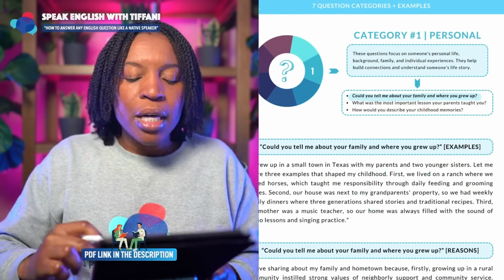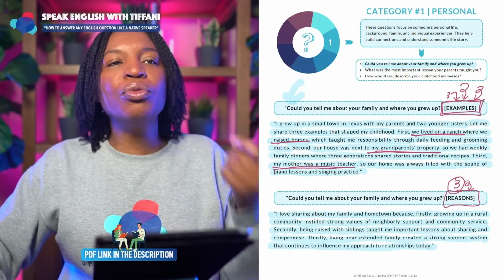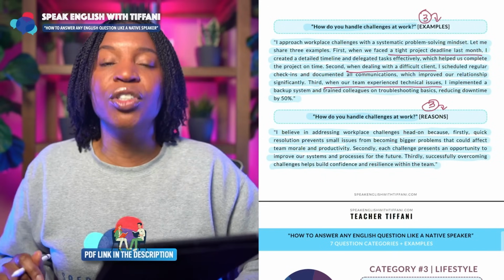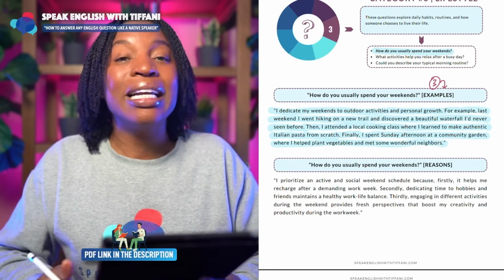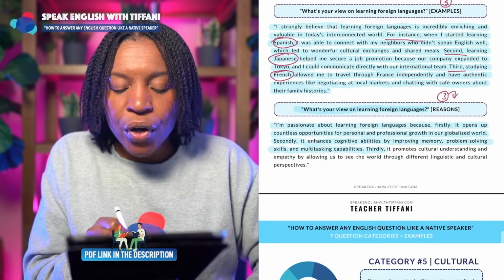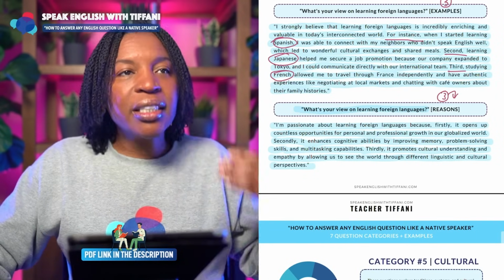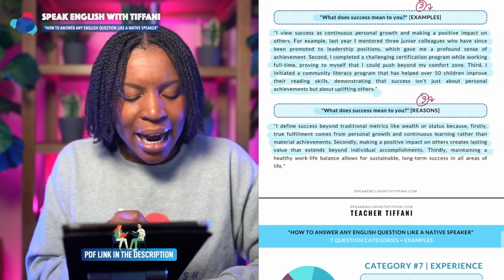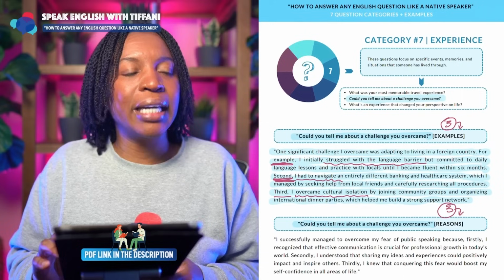HOW TO ANSWER ANY ENGLISH QUESTION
🗣️ Master English Like a Native: Complete Guide to Answering ANY Question! 🇺🇸

Want to sound more natural and confident when speaking English? This comprehensive guide breaks down the 7 essential types of questions you'll encounter in everyday conversations and shows you exactly how to answer them like a native speaker! 🎯

In this video, you'll discover:

- ✅ The 7 fundamental question types (Factual, Time, Location, Opinion, Cultural, Values & Experience)
- ✅ Real examples of both simple and complex responses
- ✅ Professional templates for structuring your answers
- ✅ Advanced techniques for deeper, more engaging conversations

Perfect for:

- 📚 Intermediate to advanced English learners
- 🎯 Job interview preparation
- 🤝 Professional networking
- 🌎 Social interactions with native speakers

💡 BONUS: Get practical tips for building confidence and expressing yourself naturally in any situation!